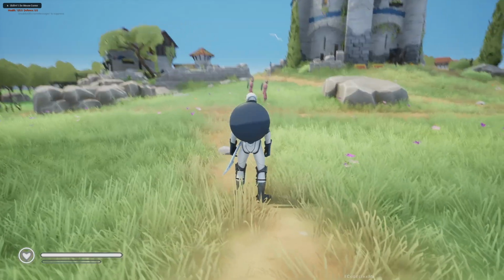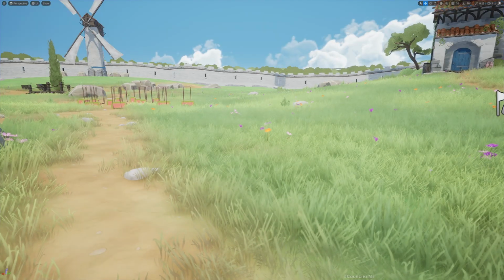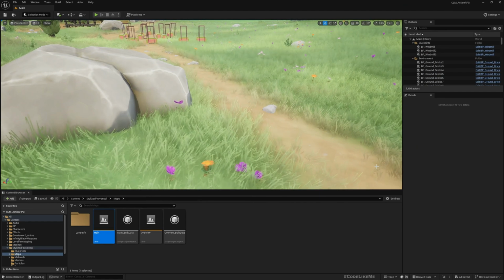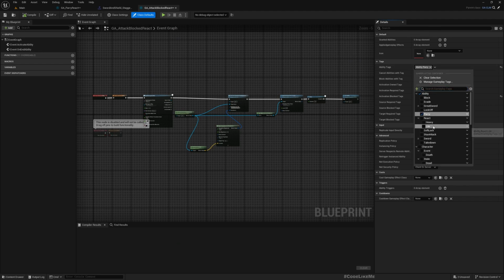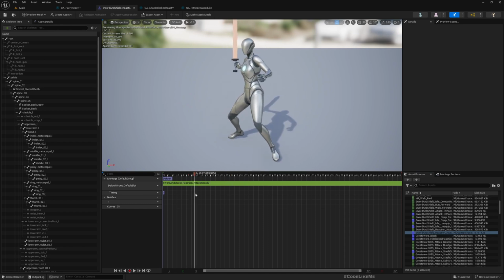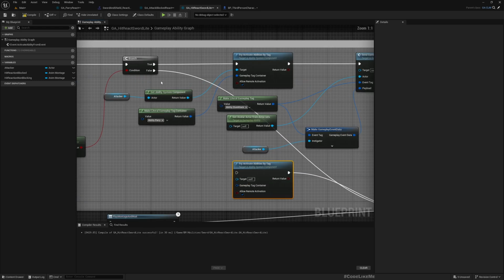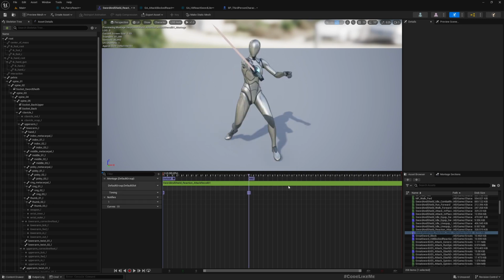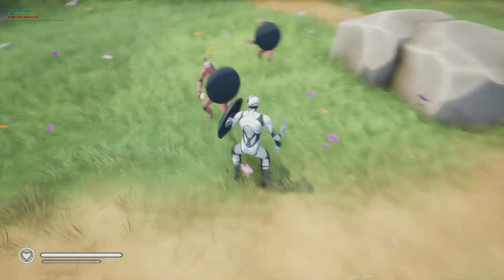Unreal Engine 5 - Deflect and Interrupt Blocked Attacks - Action RPG #147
This is the 147th episode of the new tutorial series on Action RPG game using Gameplay Ability System. Here I'm gonna show you how to interrupt the animation and deflect the sword when an attack is successfully blocked by either the player or by an enemy. Earlier in the system, even through the attack is blocked, we used to continue the animation without interruption but didn't apply any damage to the defending character. Here, we will stop the current attack and play a suitable animation to show that the attacker is staggered a bit and attack is interrupted.